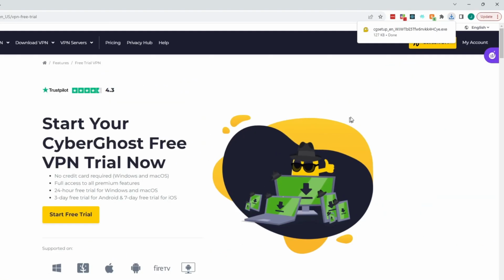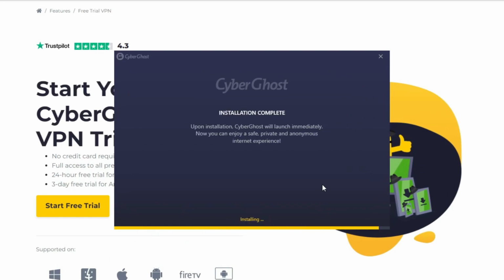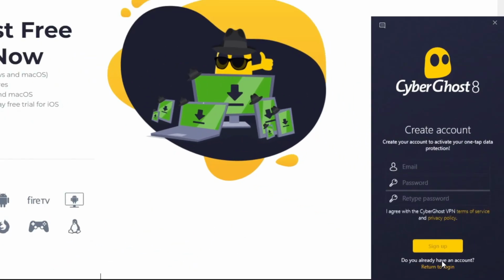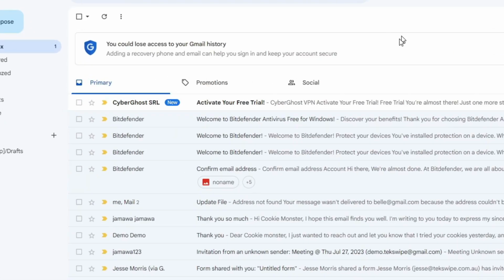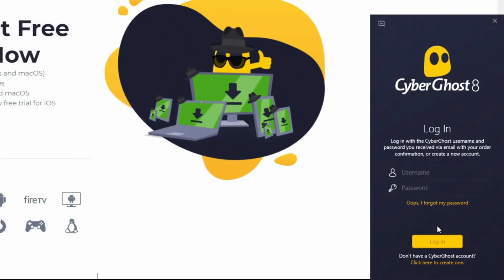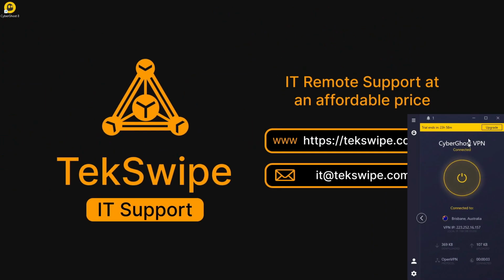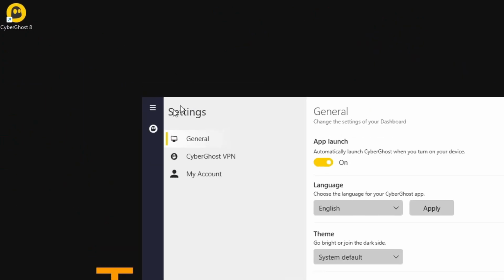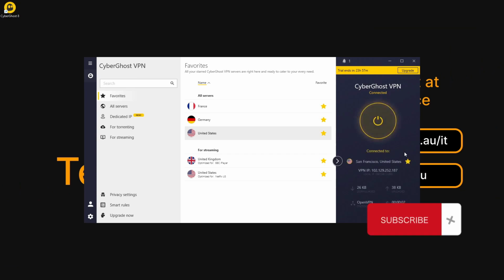VPN Free Trial - Cyber Ghost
In this tutorial, we will go over how to install and use Ghost VPN, we will use a free trial - no credit card needed, enjoy your new VPN!